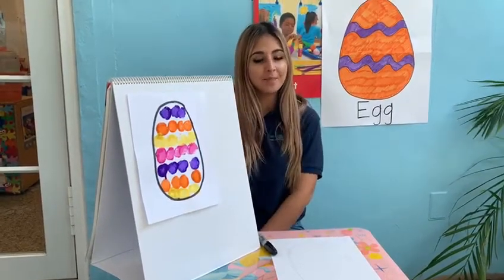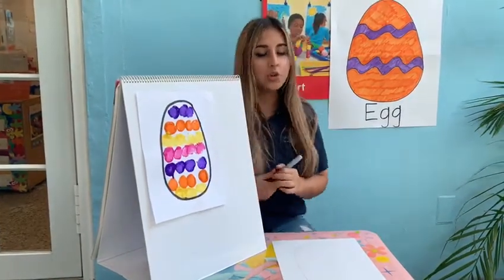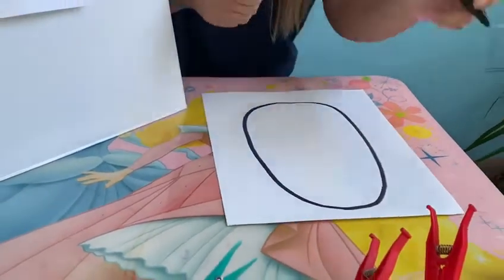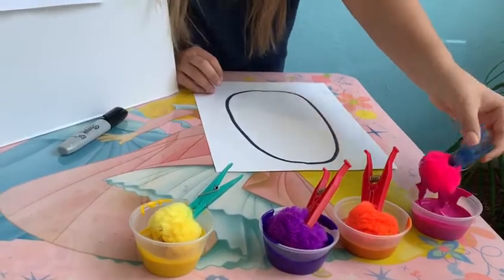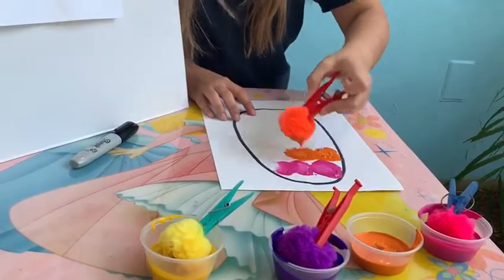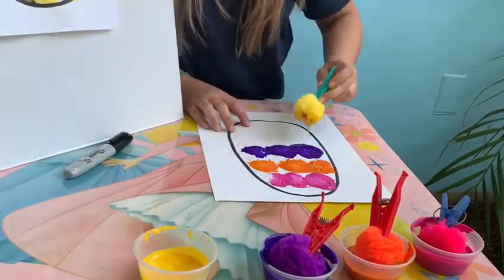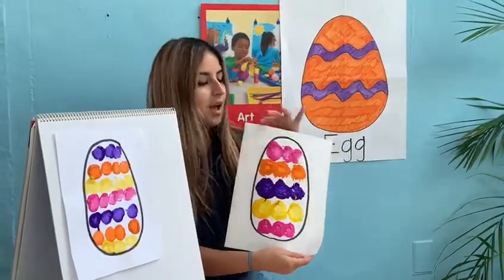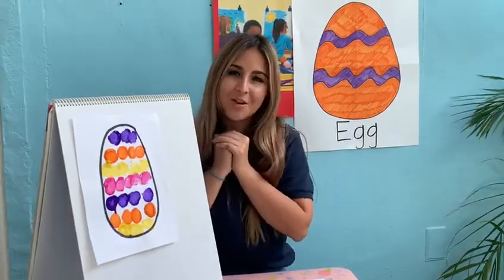Easter Egg Project with Ms. Melanie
Easter is almost here! That means we get to make creative easter egg projects. Ms. Melanie wants to show us how to make an easy and fun easter egg picture while at home. Are you ready? All we need is paper and paint.

If you like Ms. Melanie's video, make sure to show her some love by clicking on the "THUMBS UP."